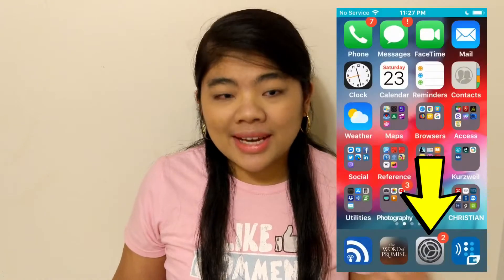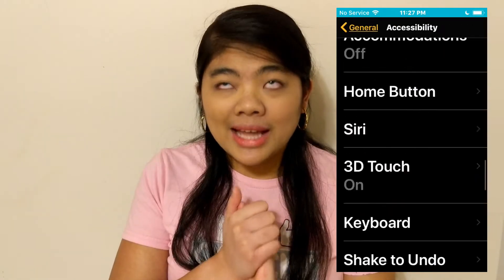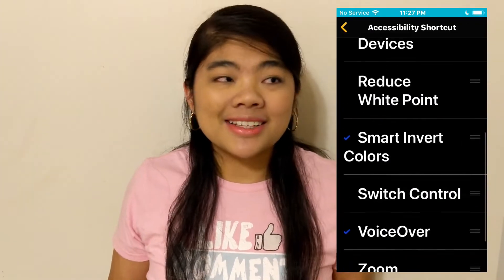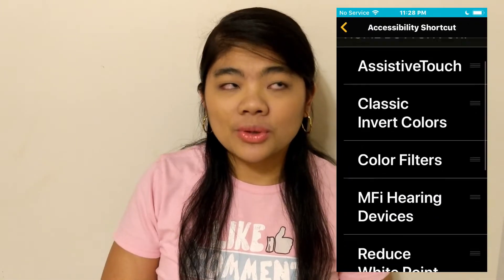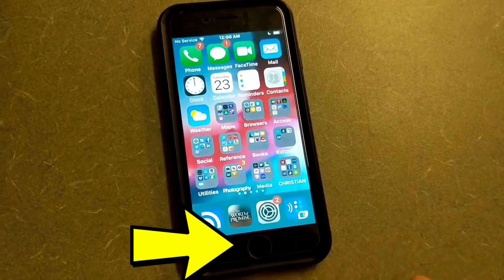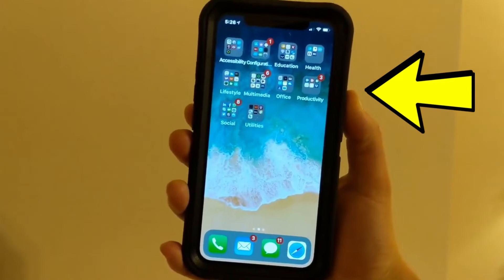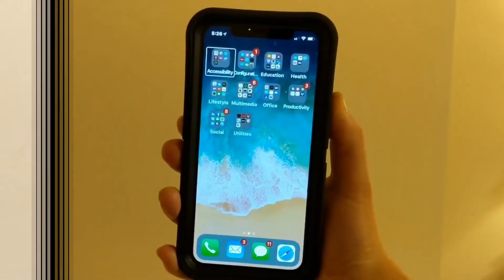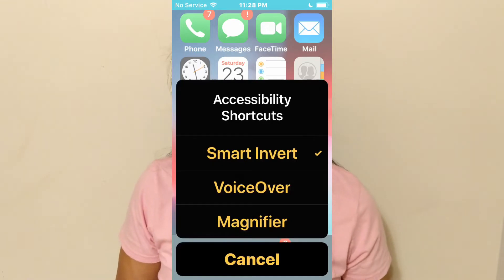Accessibility Shortcut for iPhone and other iOS devices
___________________ Quickly access accessibility features on iOS like voiceover, zoom, magnifier, invert colors, and more using the accessibility shortcut. This video explains how to enable it and use it on iphones and other ios devices with a home button and without!